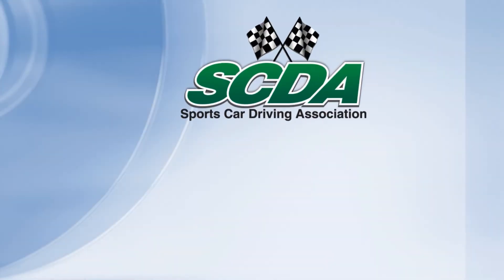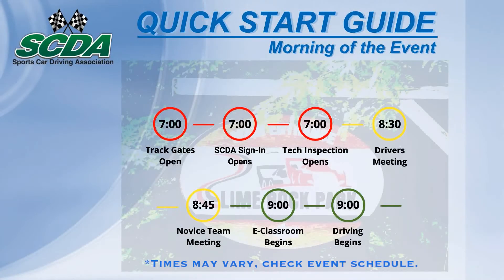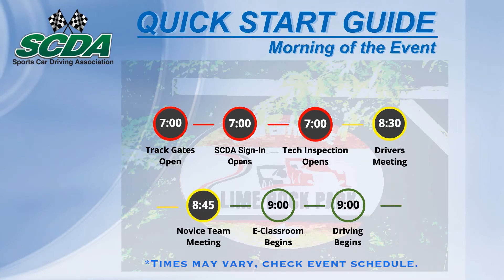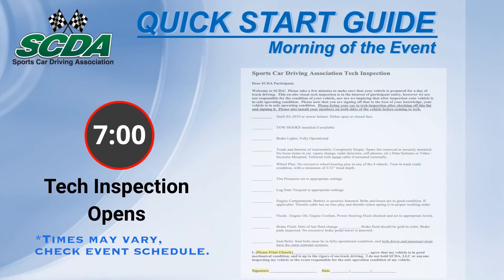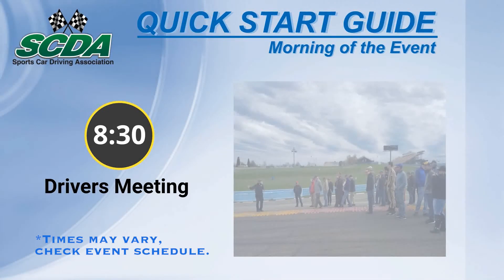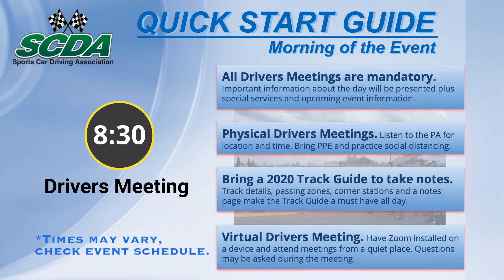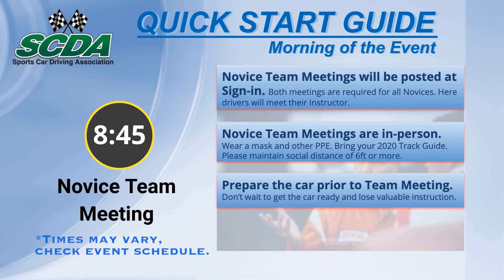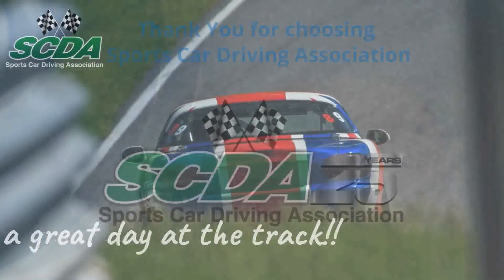SCDA Quick Start Guide 2- Morning of the Event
Begin your day right!